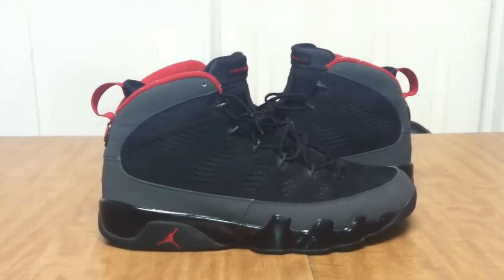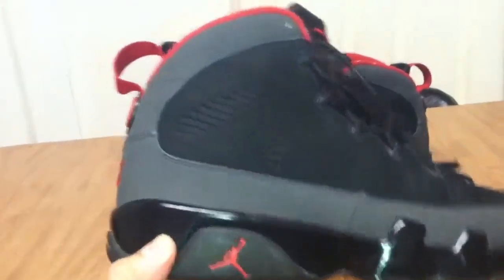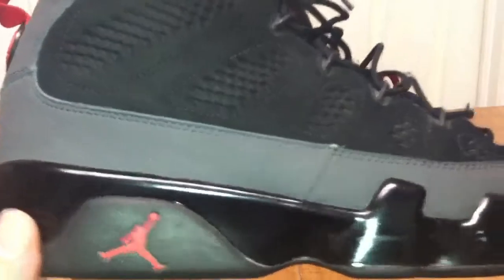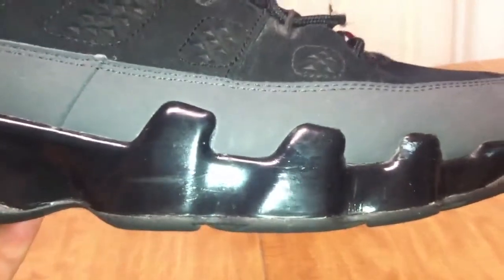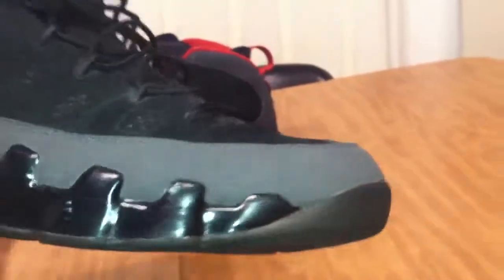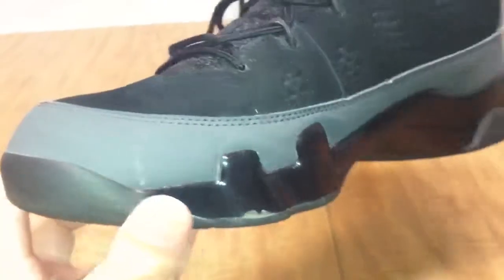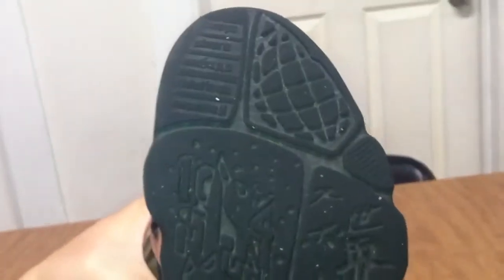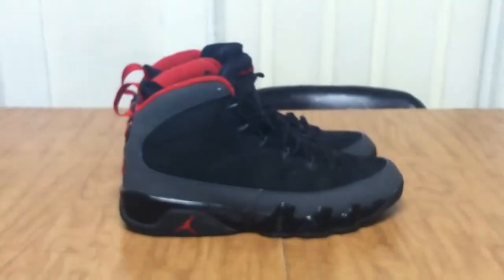SOLD!!! Air Jordan 9 charcoal Sz 13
Text best offers to 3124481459